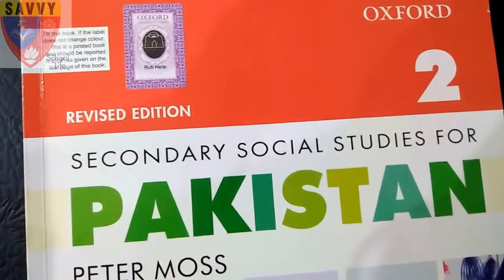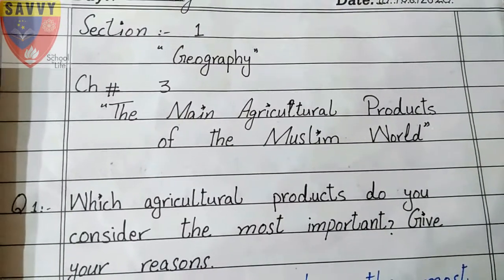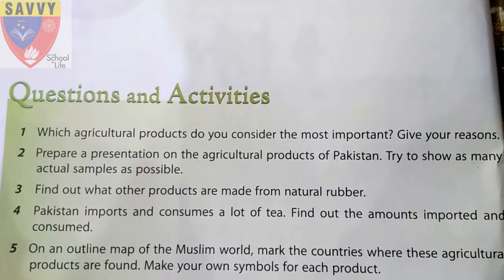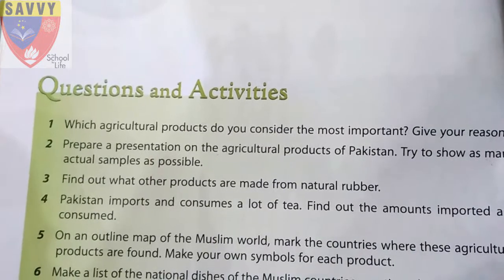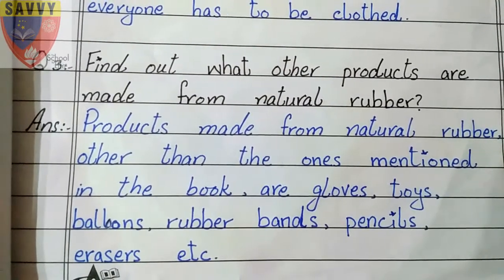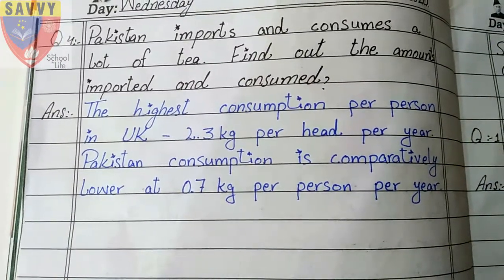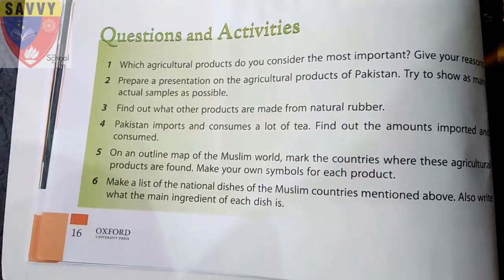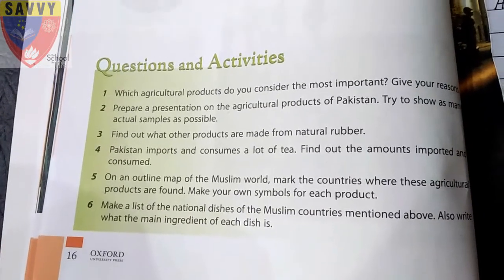Social studies grade 7 lesson 4